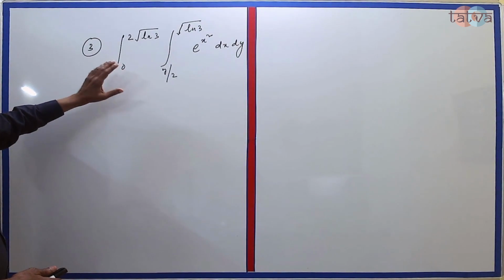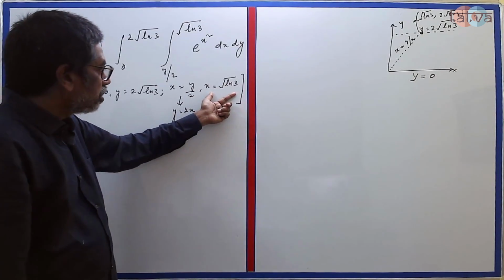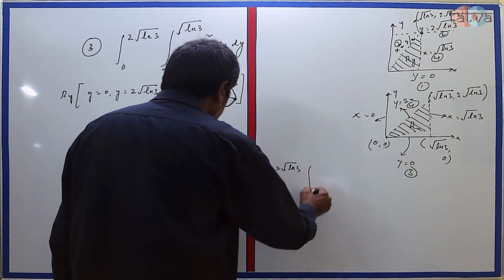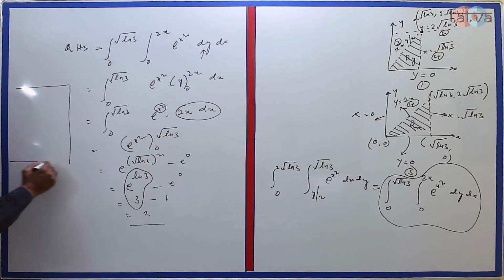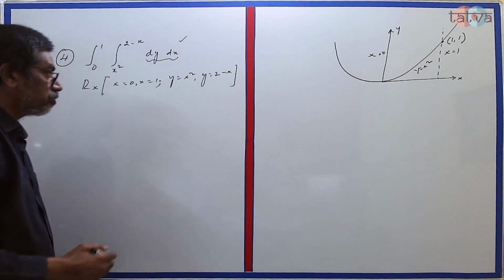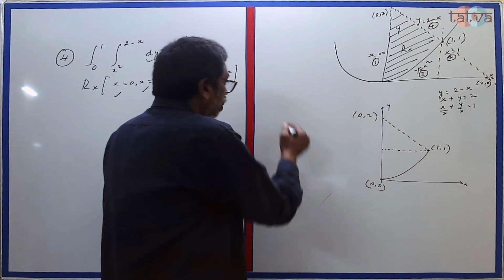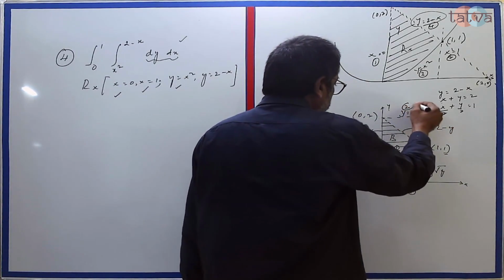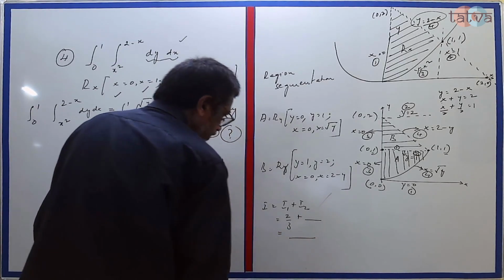Double Integration With a Change In The Order - Part 3 | Lecture - 7 (3/3)